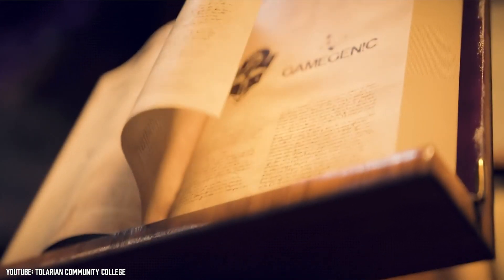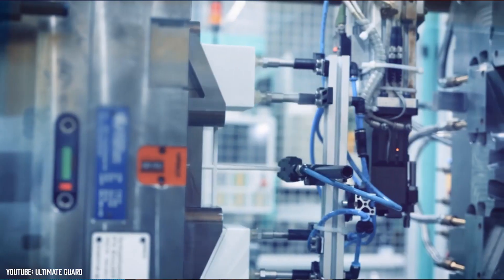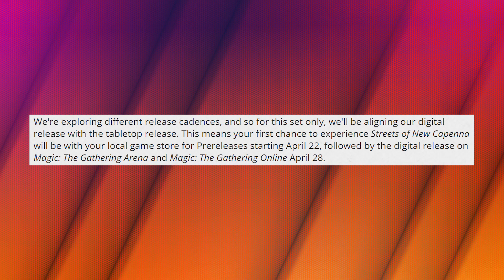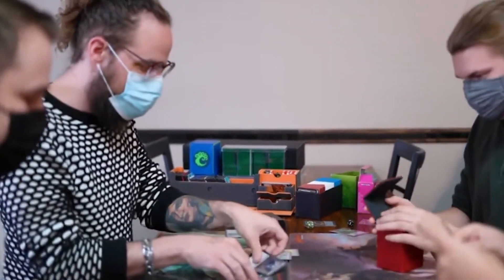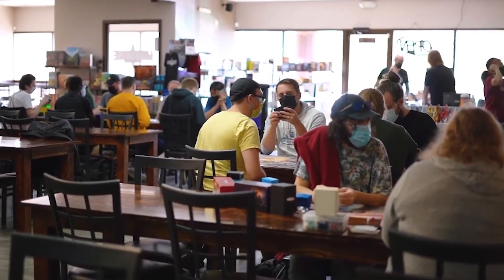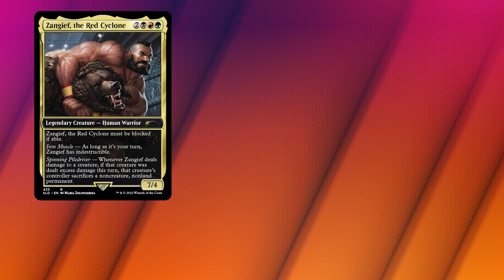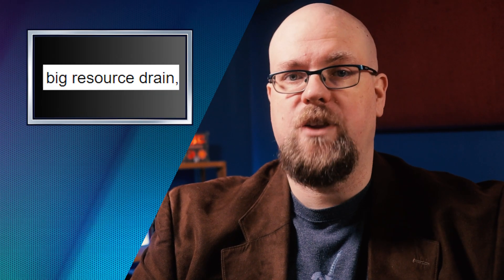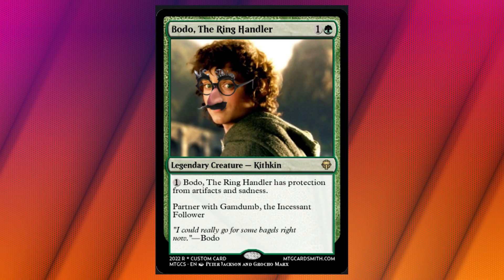The Prof's New Deck Box! | New Capenna Release Date! | Universes Beyond News! | FDS MTG News 3/2/22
The Prof gives a sneak peak of his deck box!  New Capenna Prerelease changes!  Universes Beyond and more!